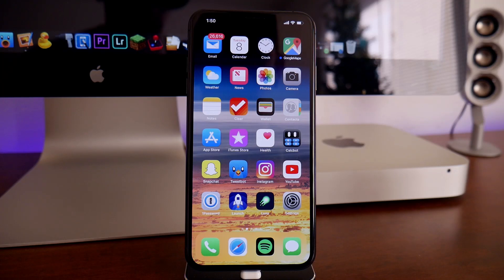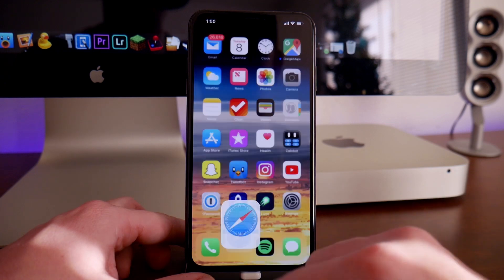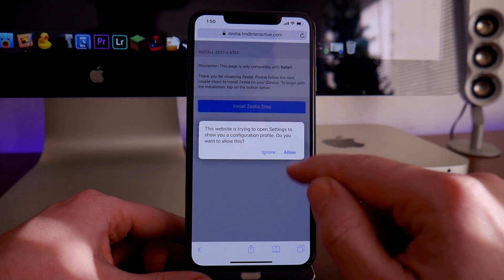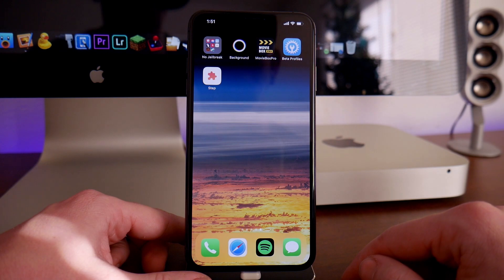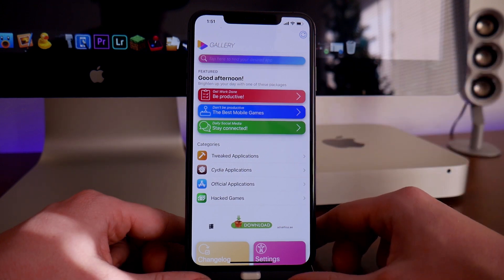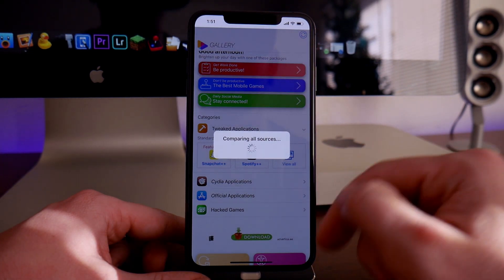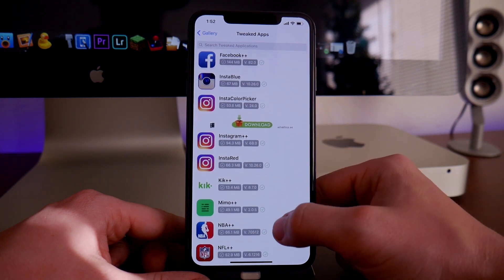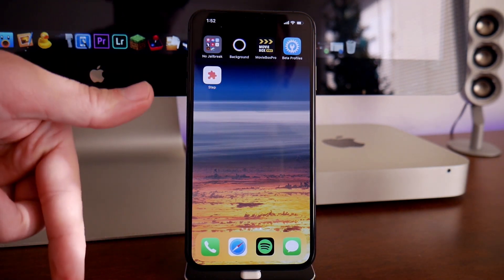How To Get ZESTIA STEP On iOS 12 - CYDIA ALTERNATIVE - TWEAKED APPS - ++APPS For iPhone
NEW TELEGRAM CHANNEL! FOLLOW NOW